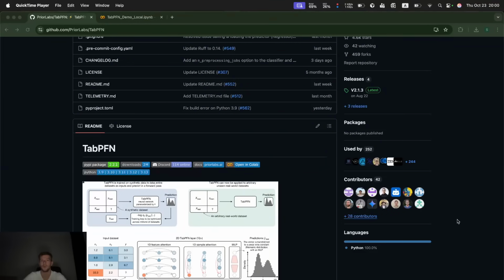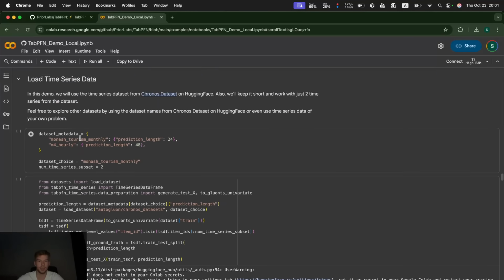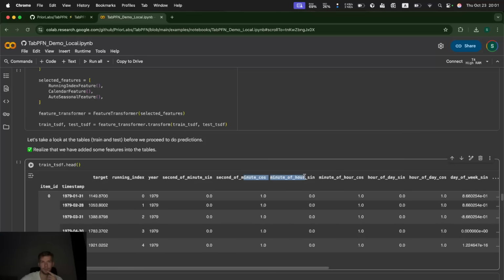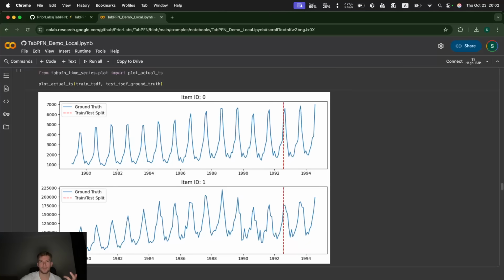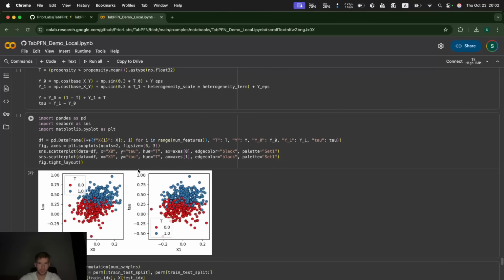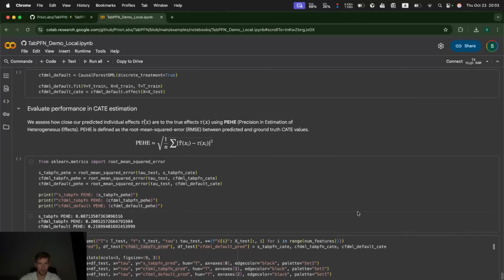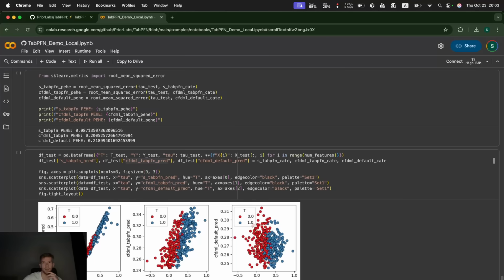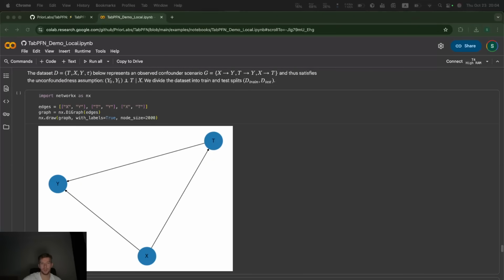How This AI Understands Time and Cause (TabPFN Explained Simply)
Transformers aren’t just for text or images, they can now understand time, cause, and real-world data.

In this video, I walk through the official TabPFN notebook to show how it learns patterns, seasons, and cause-and-effect from ordinary spreadsheets.